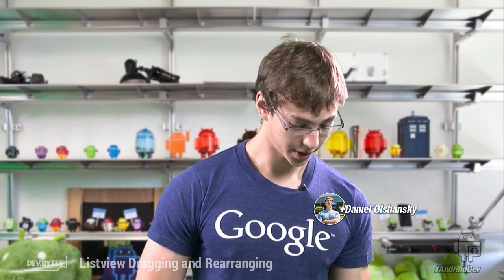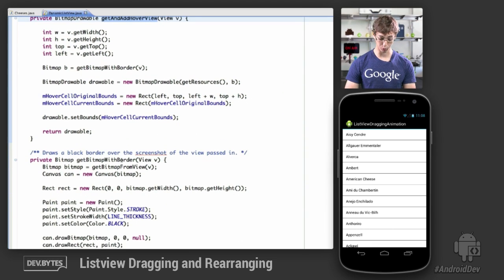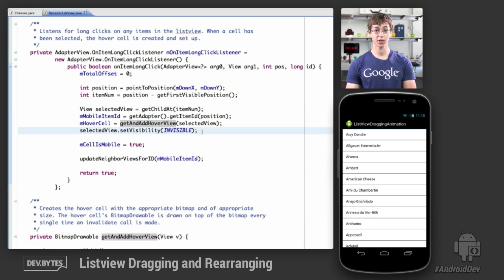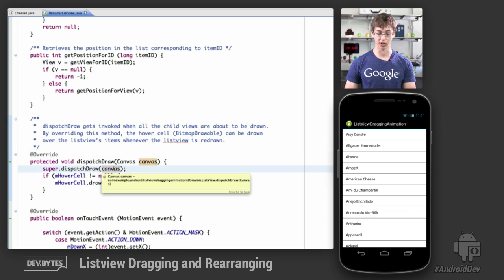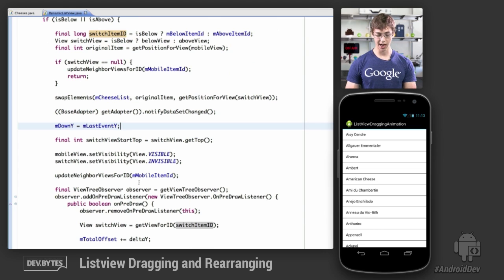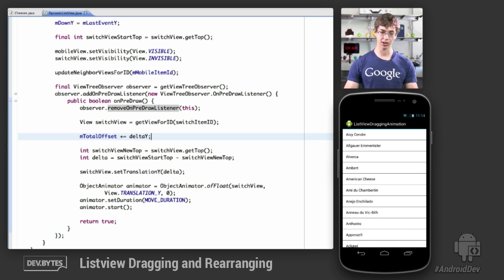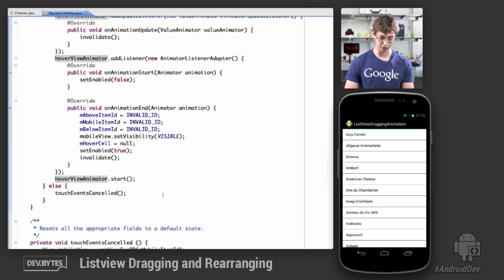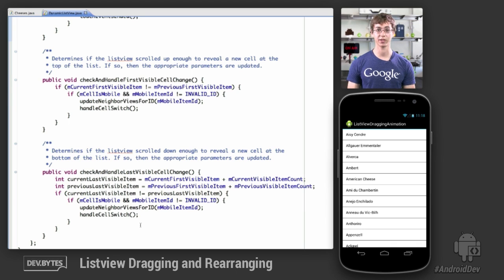DevBytes: ListView Cell Dragging and Rearranging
This video shows how to build a custom ListView which allows the user to drag and drop
items, thereby changing the order of the underlying data set.